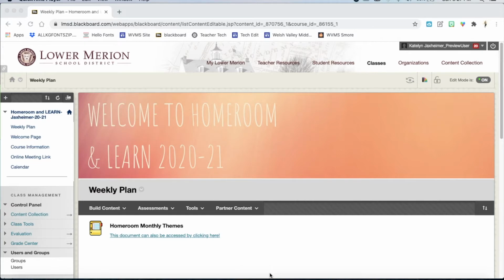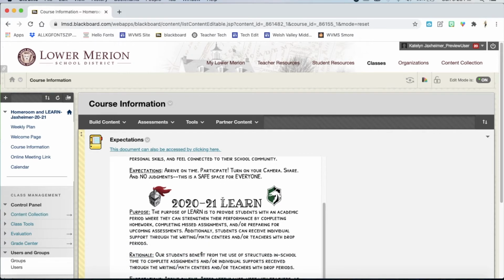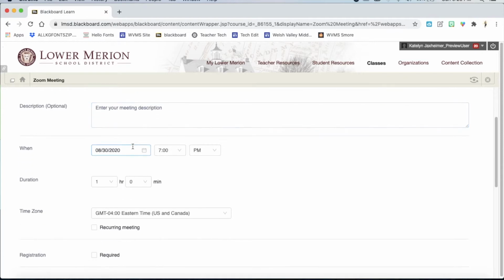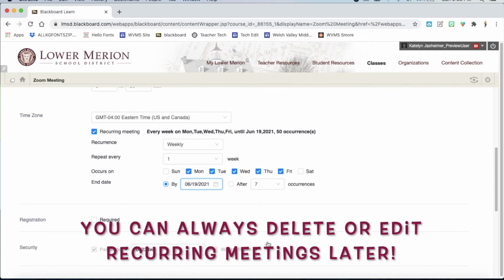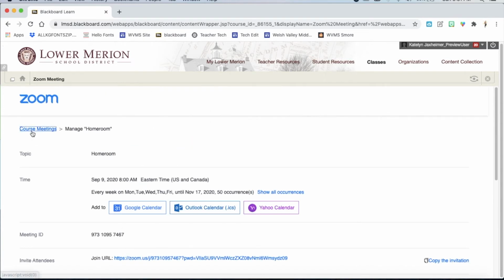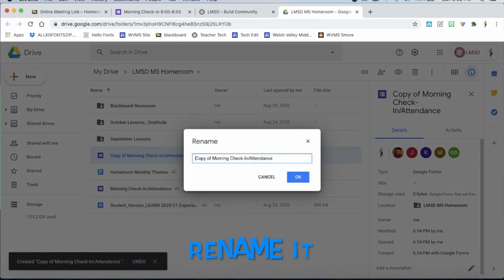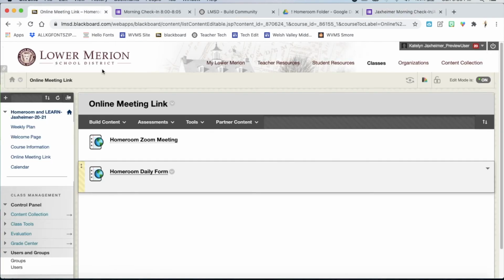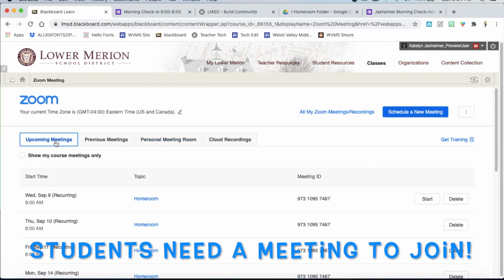HR: Setting up your Homeroom Bb and Zoom Meeting